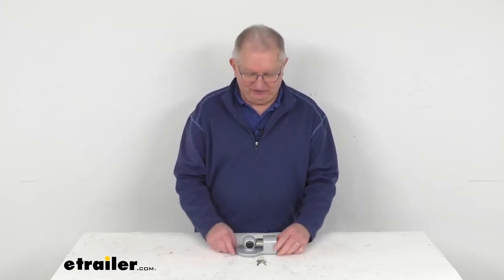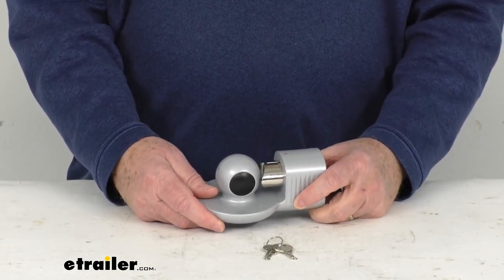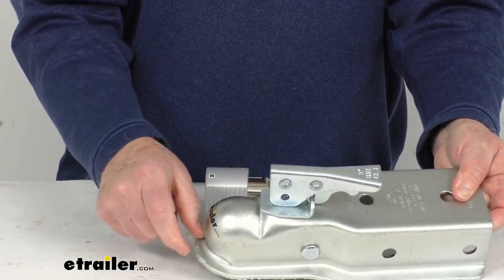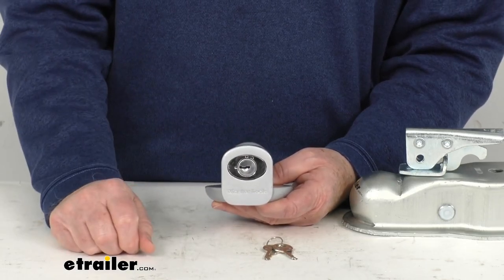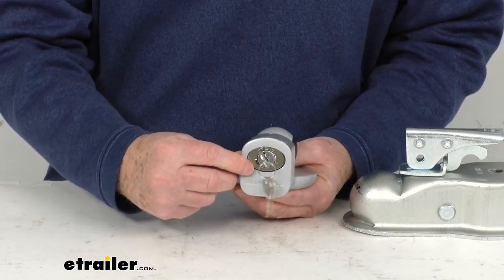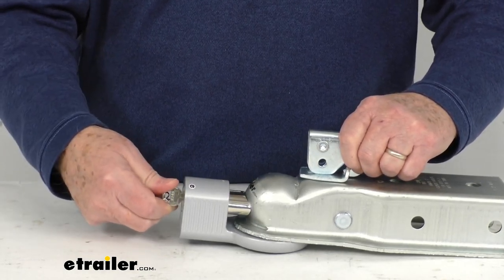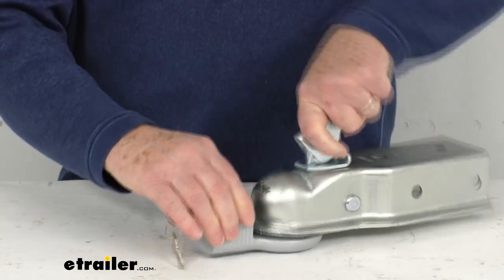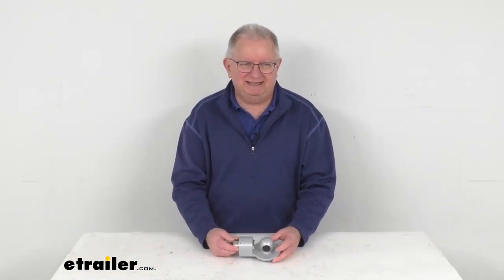etrailer | In-Depth Review of the Master Lock 1-7/8", 2", and 2-5/16" Trailer Coupler Lock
Click for more info and reviews of this Master Lock Trailer Tongue Lock:

Hello everybody, this is Jeff at etrailer.com.  Today we're gonna take a look at this Master Lock trailer coupler lock in the gray finish, and it can be keyed alike.  Now this is a gray-coated die cast zinc trailer coupler lock and it'll lock onto your trailer coupler and guard against trailer tow way theft.  This one here you can see has a nice gray zinc finish to it that'll resist rust and corrosion, and it is designed to fit most 1 7/8 inch, 2 inch, and 2 5/16 inch ball diameters.  And they'll fit the following coupler brands.  They'll fit on the Reese, the Fulton, the Atwood, the Putnam, Marvel, Ideal, Acme, and the Dutton-Lainson.

Basically, your coupler just needs to have a flat lip on it no larger than 5/8 of an inch wide.  And just to show you what we're talking about, I happen to pull a coupler right here.  You can see this fits onto a 2-inch ball and you can see it's the trigger latch design.  And when I mentioned the flat lip, if you notice this flat lip that goes around the front here, as long as that's no longer than 5/8 of an inch, it'll work on this lock.  But you do need that flat lip for the lock to work.

And just to show you how that works, it's pretty easy to install and remove.  Basically this locking mechanism, we'll first go over that.  If you look right here on the locking mechanism, if you see real close, there's actually three positions it offers.  There's one dot over here, one at the very top and then one right here.  Basically what that is, the position one, which is the one furthest right over here, this will allow you to freely move the shackle.

You just hold the key in there and you can move the shackle back and forth.  Once you let it go, it's spring loaded.  Guess I can show you that, we'll go ahead and put the key in there and you can see if I turn it all the way over to one, you can slide your shackle back and forth.  Now, once you let the key go, it'll spring load back into the position number two.  And what position number two does is, it'll let you ratchet the shackle toward the ball coupler.

So you can see just like that.  And then you turn it, bring it out.  Once it goes back into two, you can ratchet it toward the coupler and then position three, which is way over here, if you just turn it to that position and remove your key, that keeps it in the lock position.  So now what I want to do is demonstrate it on the ball coupler.  So we're gonna take it all the way out this way and then you'll take your, open the latch, put it over there, push it down, go ahead and latch it into place.  And now you're latched on and your lock is on there.  But then the thing you want to do now, to lock it into place, you just, you're in the position number two, so you can push it all the way, turn it to three, pull your key out, and now it's locked.  It's not going anywhere.  So if somebody, this'll stay attached to your trailer.  So if somebody wants to try to hook up to your trailer, and they open the latch just like that, even though it's unlocked, you can see it's not gonna let anybody get into there and hook up and take it away.  So either locked or unlocked, it's still gonna have the coupler lock on it.  And then to remove it, again, it's in the three position, turn it all the way over to the one, slide it out, let it go.  And then you can remove it just like that from the coupler lock.  So as we mentioned, it's very easy to install and remove.  Two keys are included.  And the other feature on this, this lock can be keyed alike.  If you're ordering more than one lock, you just go up on the top of our product page on the right hand side and you'll see a box that'll say keyed unique or keyed alike.  If you want 'em keyed alike, just go ahead and select that.  But that should do it for the review on this Master Lock trailer coupler lock in the gray finish.